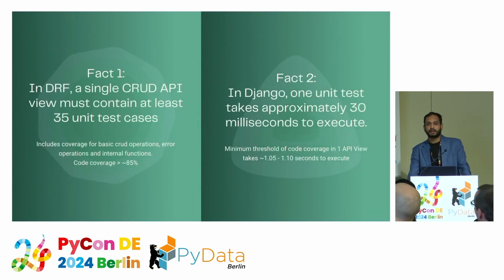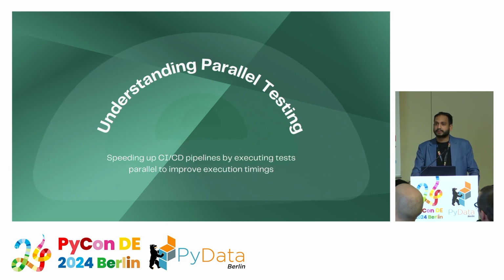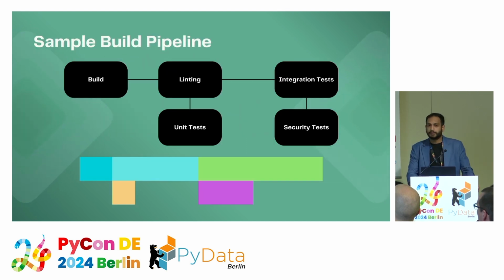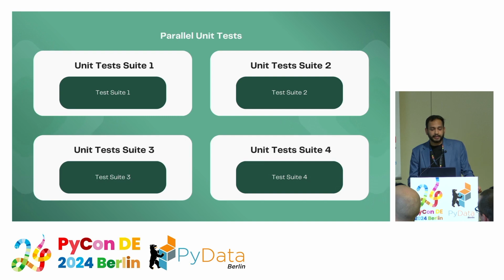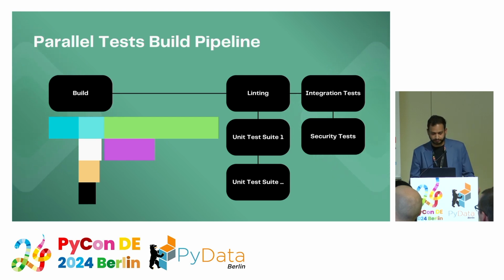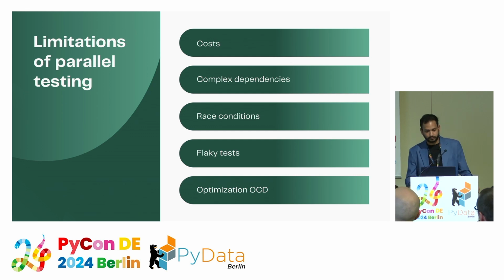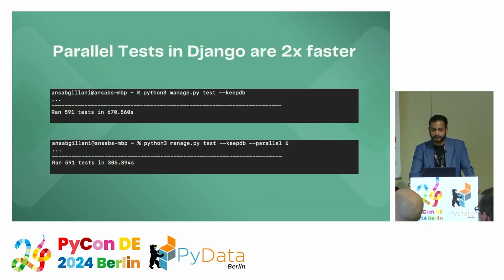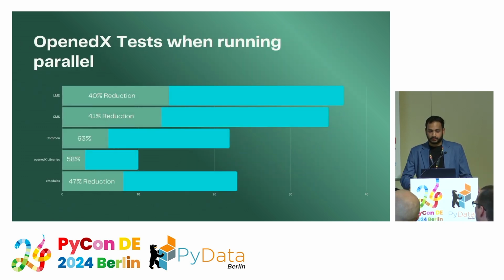Leveraging the Art of Parallel Unit Testing in Django [PyCon DE & PyData Berlin 2024]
🎓 Watch as industry experts delve into the world of parallel unit testing in Django, offering insights, tools, and real-world experiences to enhance your testing practices and code quality.

Speakers:
Azan Bin Zahid, Syed Ansab Waqar Gillani

Description:
In the talk "Leveraging the Art of Parallel Unit Testing in Django," Azan Bin Zahid, a Software Development Engineer, and Syed Ansab Waqar Gillani, a Python Enthusiast and Software Engineer at Agoda, discuss the challenges and strategies for unit testing in monolithic repositories using Django. The speakers delve into identifying bottlenecks and impacts on development velocity and code quality, introducing parallel testing concepts, benefits, tools, and techniques for Django unit testing. They share real-world experiences from major institutions and provide implementation guidelines with practical insights and examples. The audience targeted includes Django developers, software engineers, and testing professionals looking to optimize unit testing practices in monolithic environments. By the end of the session, attendees will gain actionable knowledge to enhance their Django unit testing workflows through parallelization, drawing from industry best practices and experiences.

About:
Python Softwareverband e.V.:

NumFOCUS Inc.